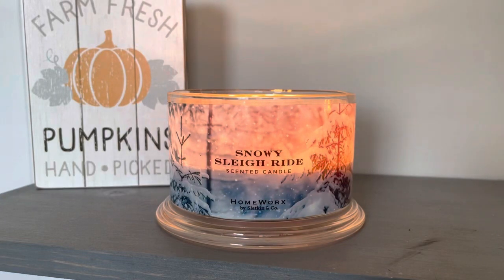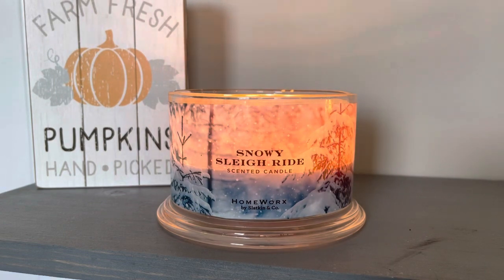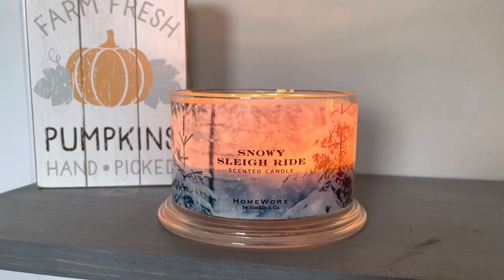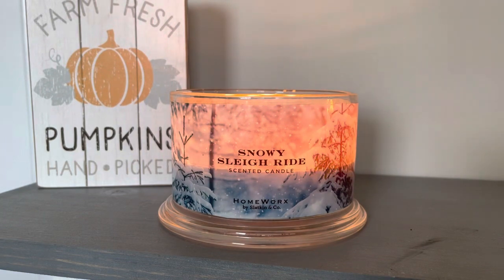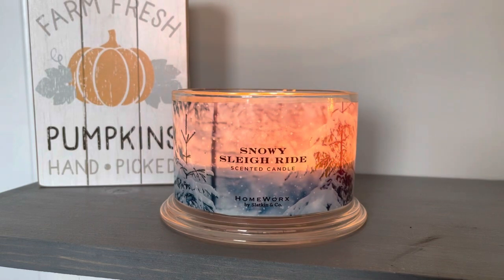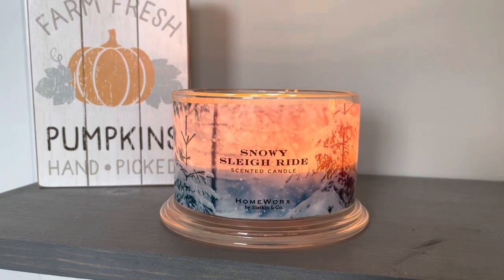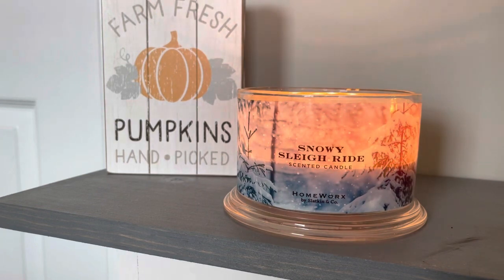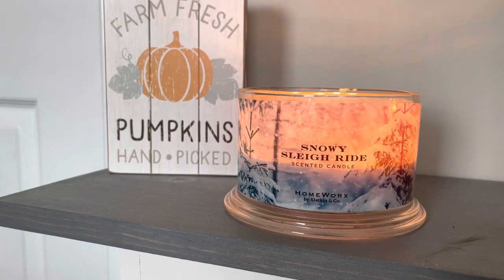Candle Review: Snowy Sleigh Ride from Homeworx